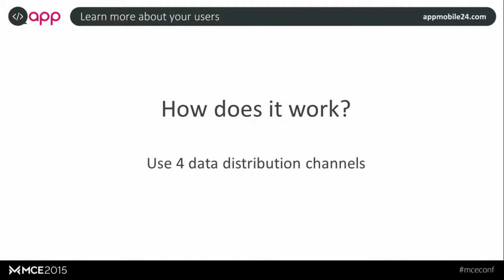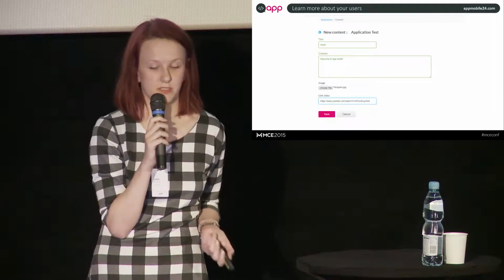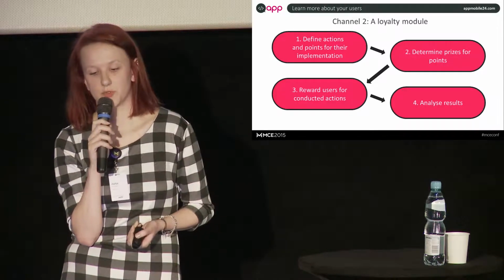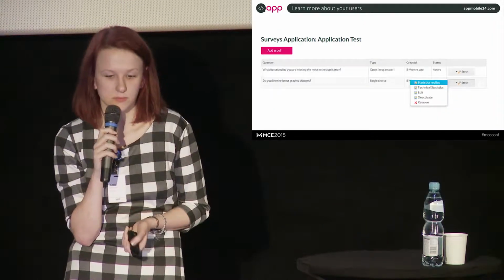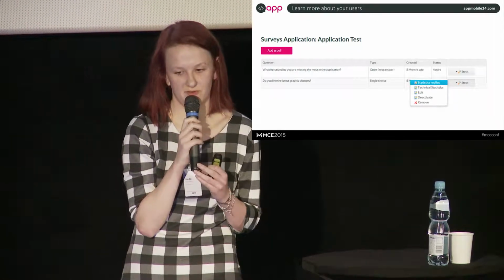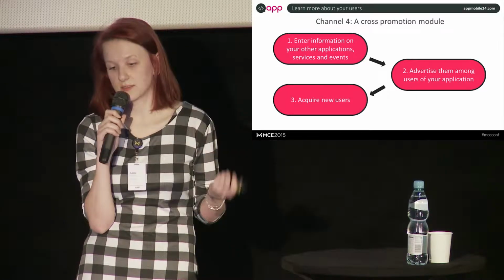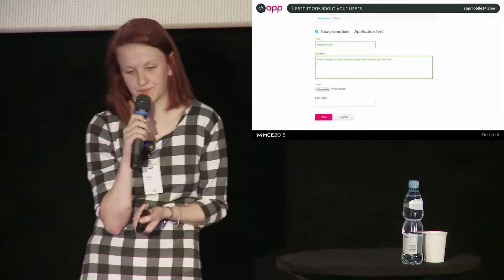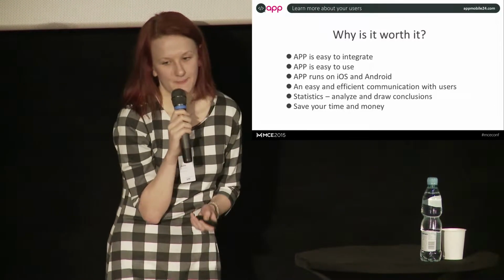MCE 2015 - Julita Pawińska - Flash talk: AppMobile 24 API for portable devices